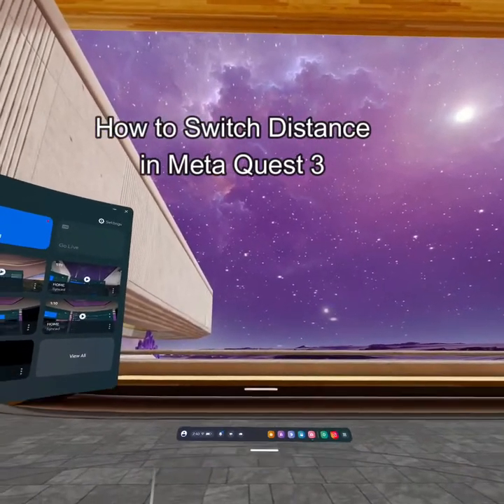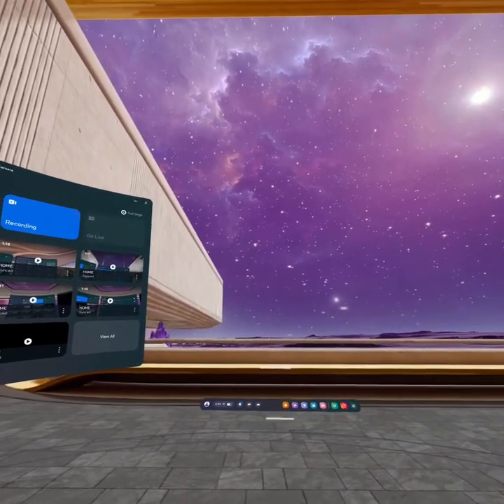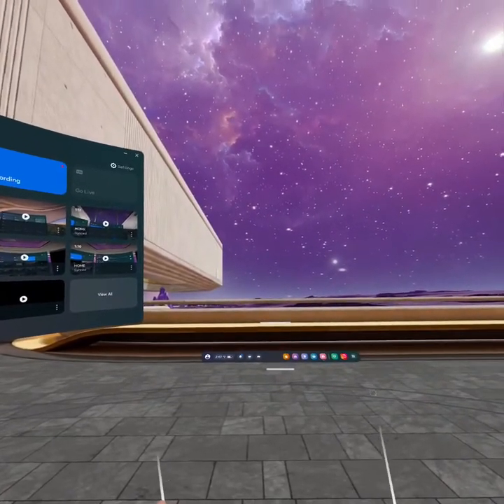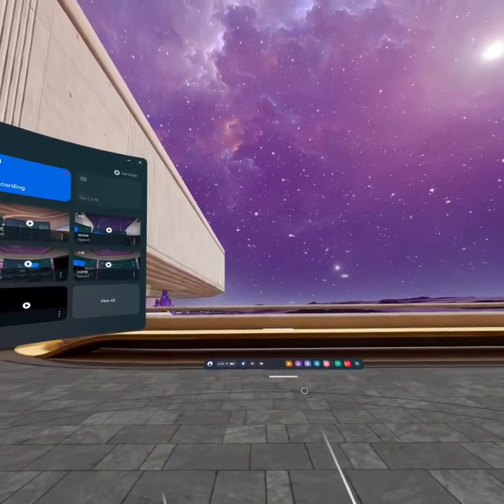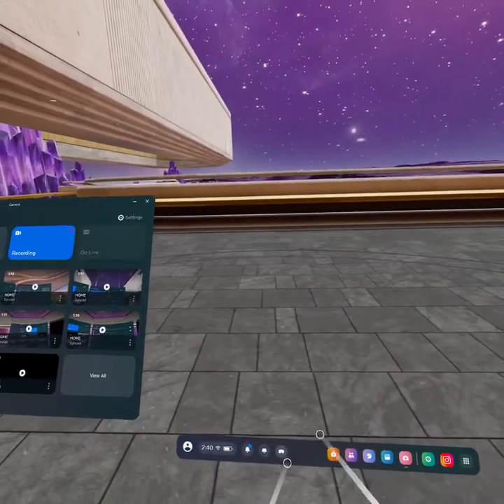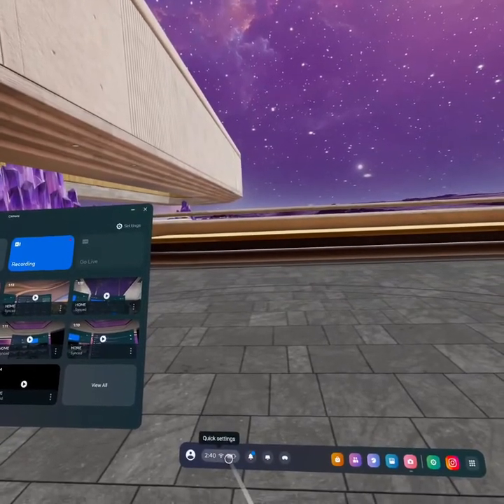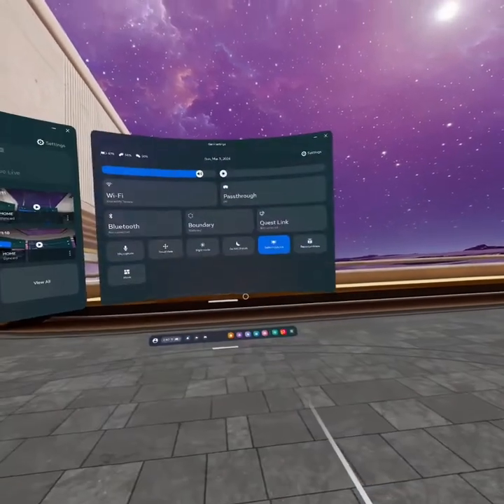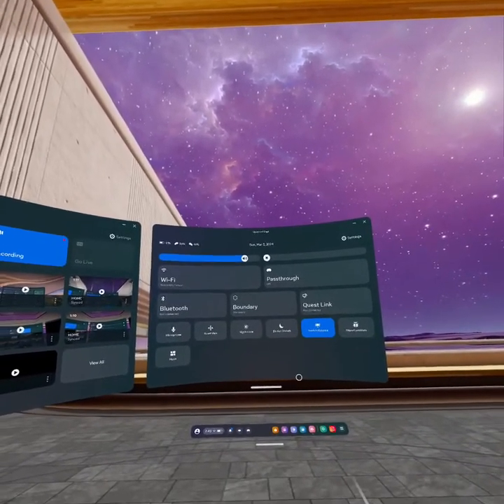How to Switch Distance in Meta Quest 3?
Unlock the full potential of your Meta Quest 3 with our latest tutorial on how to switch distances seamlessly. Dive into the immersive world of virtual reality and gain control over your spatial experience. In this video, we guide you through the steps to effortlessly adjust distances within your Meta Quest 3 environment. Explore the flexibility and customization options that allow you to tailor your VR experience to perfection in Meta Quest 3. Whether you're in the midst of an intense gaming session or a virtual workspace, mastering the art of switching distances is a game-changer in Meta Quest 3. Join us on this journey and elevate your Meta Quest 3 experience to new heights.